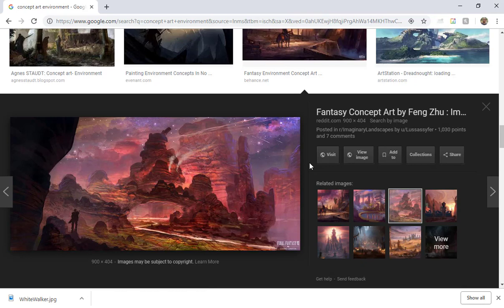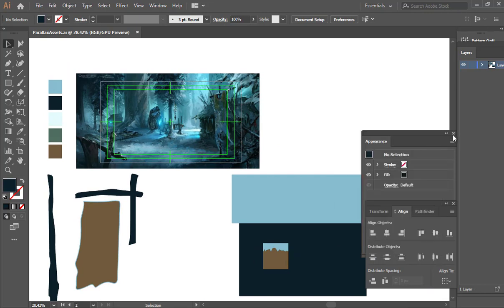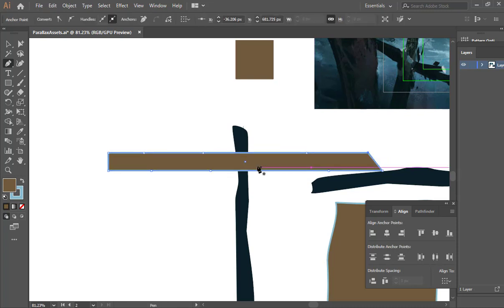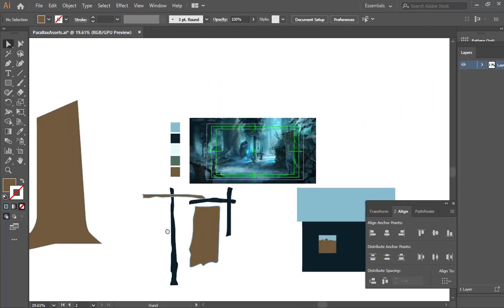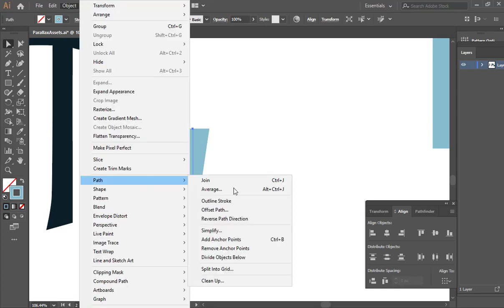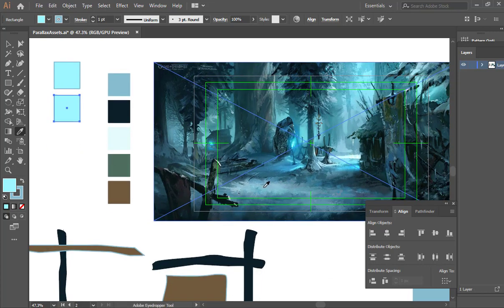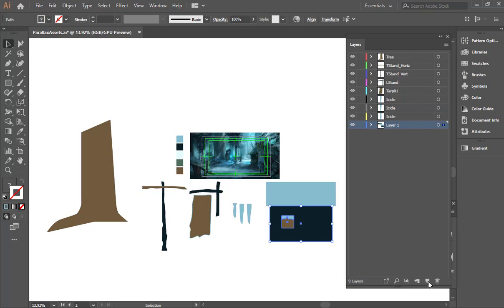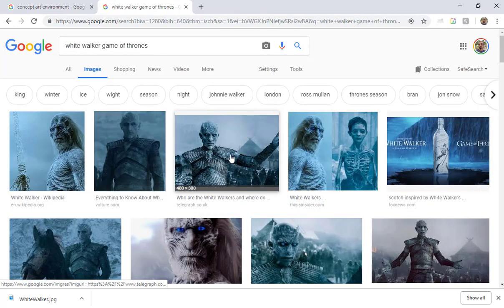1900 - Parallax 01 - Creating Assets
Taking still image and creating the assets to be animated.